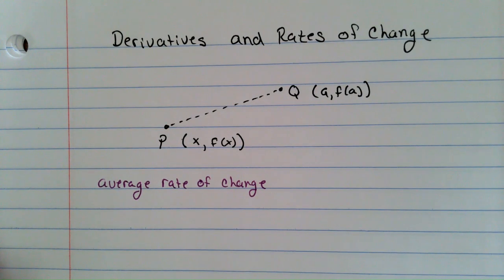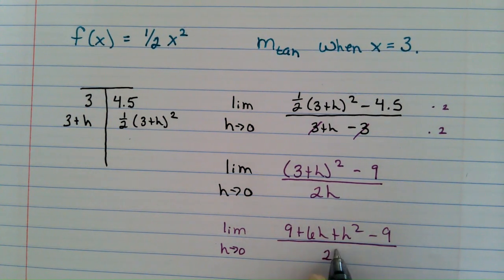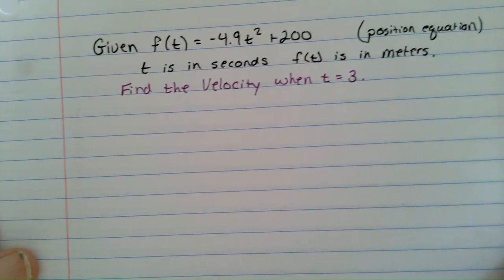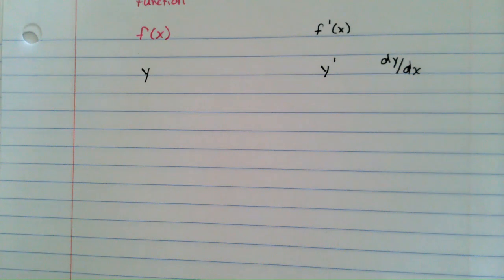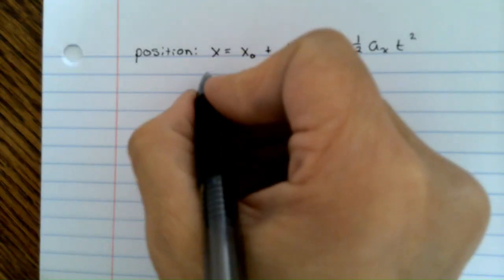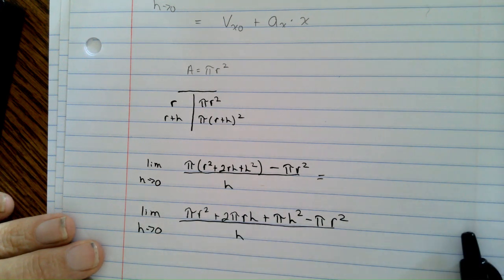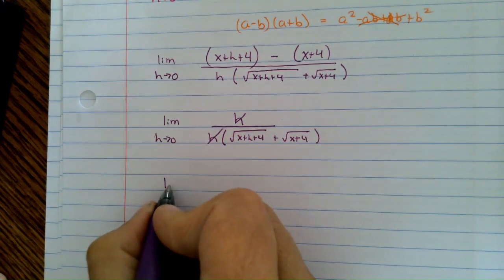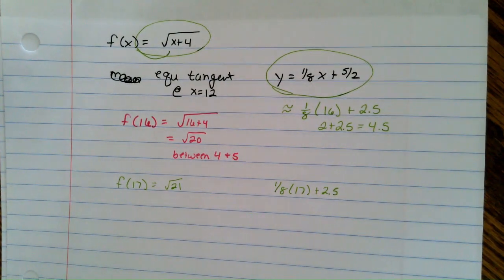Derivatives and Rates of Change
In this video, we introduce derivatives using the limit definition and connect them directly to the concept of instantaneous velocity. We begin by developing the idea from the slope of a secant line — representing average rate of change — and move toward the slope of a tangent line as the interval approaches zero. I explain how we transition from using
Δ
𝑥
Δx to simply using
ℎ
h, and how this small change makes the limit easier to work with algebraically. Depending on the problem, we can substitute the value of x at the start or end of the process. Sometimes, especially with square roots, we’ll need to rationalize the numerator to simplify the expression. Once we find the derivative using the limit definition, we use it to write the equation of a tangent line with the point-slope form. I also show how this tangent line can be used to approximate the function's value near a given point. To close the video, we connect the math to physics — showing how derivatives relate position and velocity — and even show how the limit definition can derive the relationship between a circle's area and its circumference. This lesson builds a solid bridge from limits to derivatives while reinforcing key ideas with visuals and real-world connections.